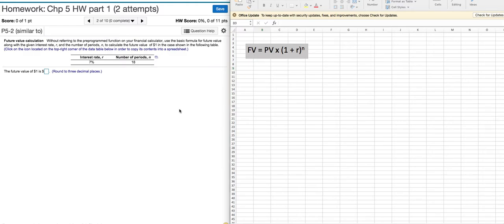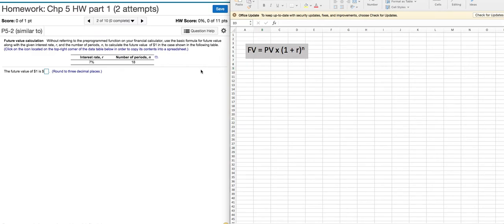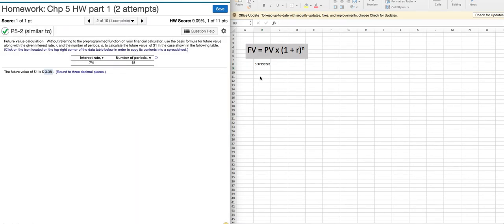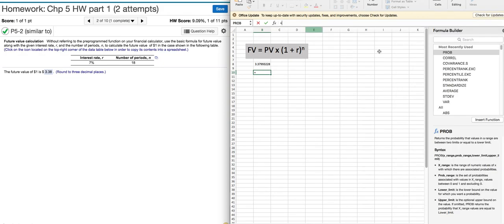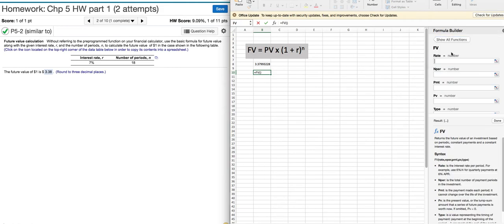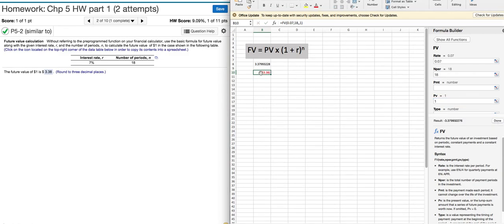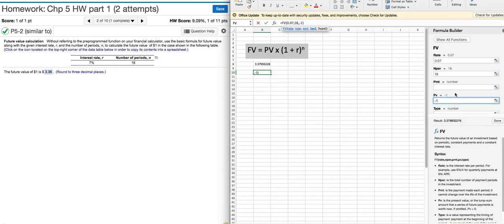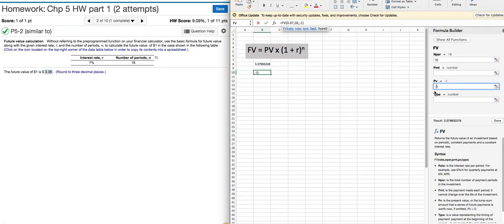FIN3403 P5 2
Calculating Future Value of a lump sum in Excel.